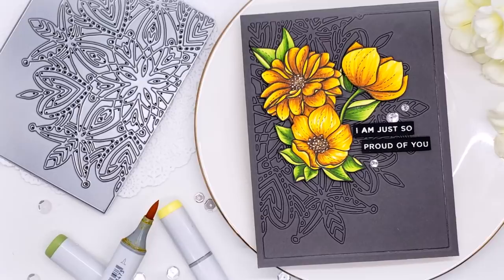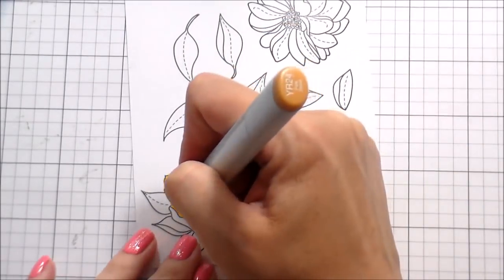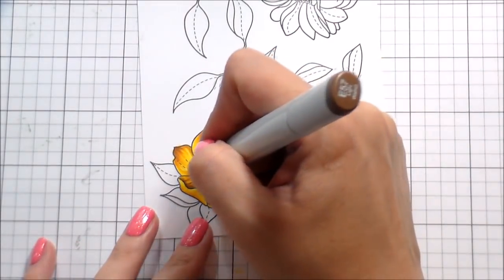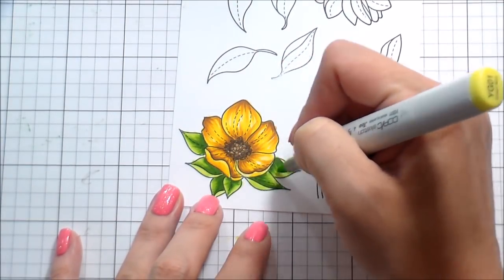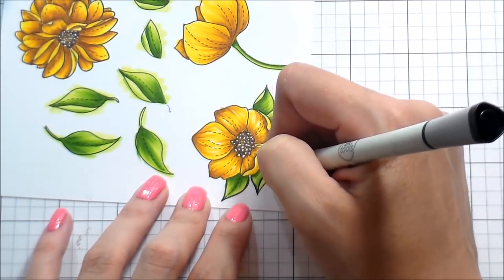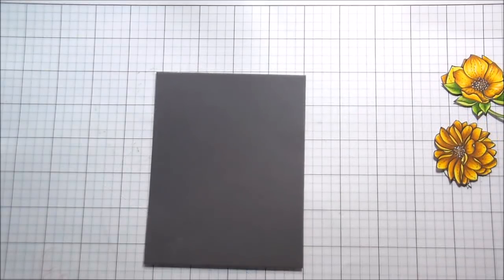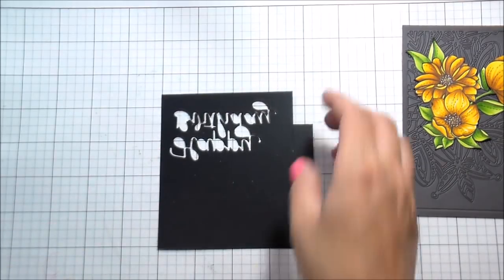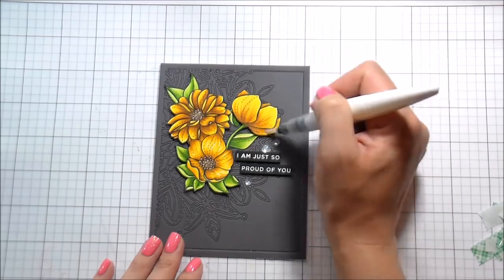POP of Color with Inlay Die Cut Background with Simon Says Stamp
Today's card involves creating a subtle inlay die cut background with brightly colored Copic flowers.This card was originally shared on the Simon Says Stamp Channel.
***Full disclosure I was too scared to pull the backing off. I actually did eventually and it totally stayed together.***